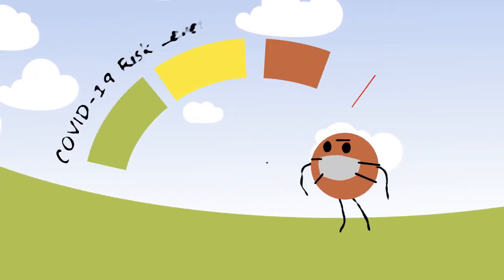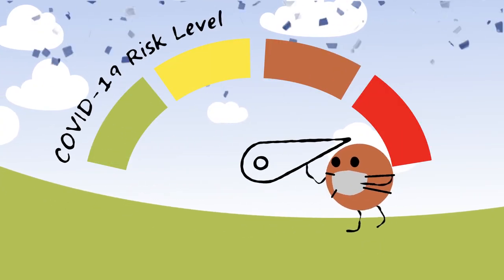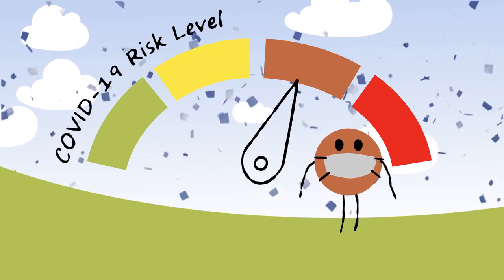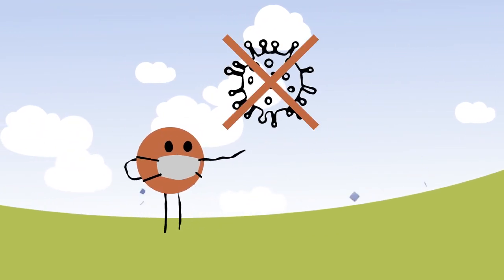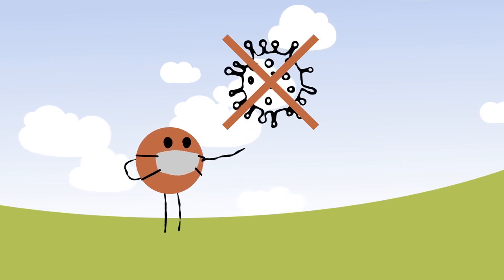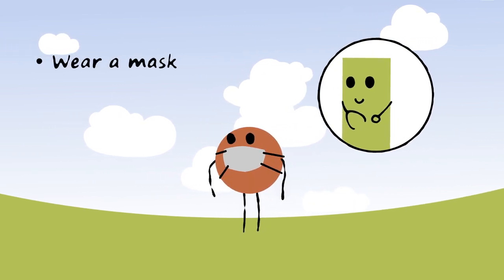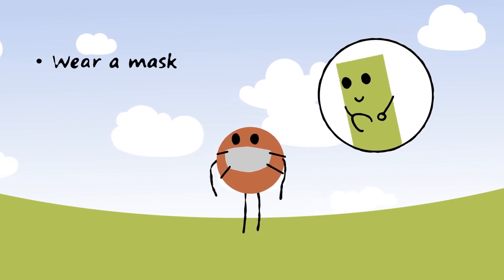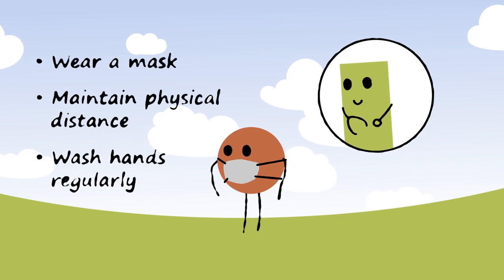"Be like Bob!" this Labor Day holiday weekend!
"Be like Bob!" this holiday weekend – Like, follow and share the video on social media!

Labor Day weekend is upon us and DCMS, along with the North Texas Medical Society Coalition, encourages residents and businesses to continue practicing safe physical distancing. As people gather to celebrate with friends and family, or take in North Texas’ recreational activities, it is critical to continue preventive steps to avoid spreading COVID-19.